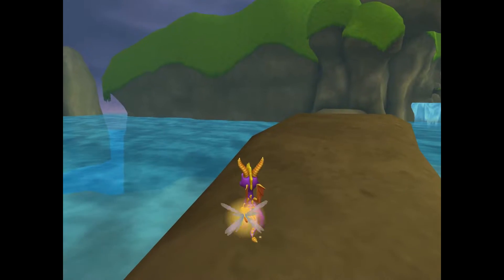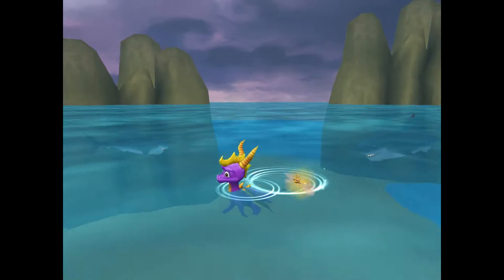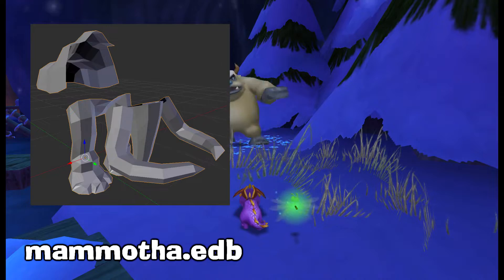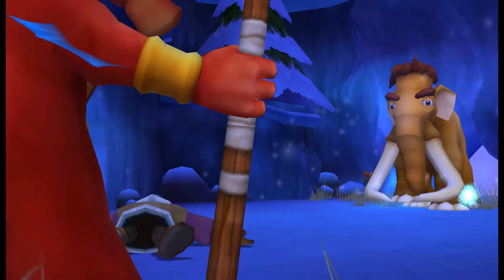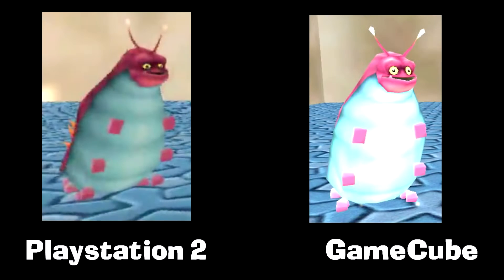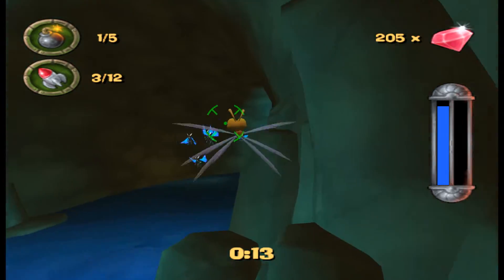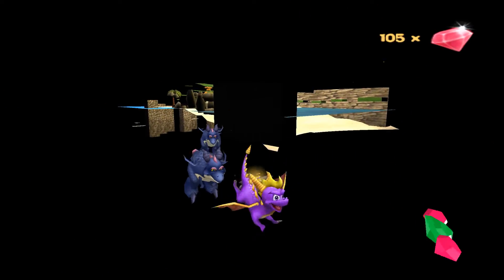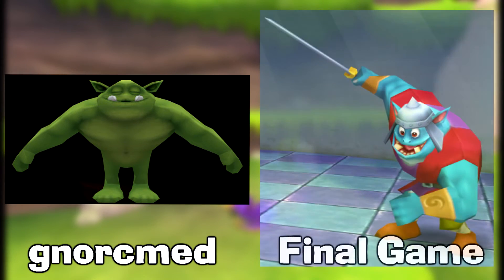Spyro: A Hero's Tail - Cut Enemies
In this video I show off a bunch of cut enemies from Spyro: A Hero's Tail.

I make heavy use of the design documents found on the Australian Press Kit Asset disc, which you can grab
If you're only interested in the design documents (or simply can't open the word documents), you can grab the documents in PDF-format

Chapters:
0:00 - Intro
0:08 - Sharks
1:10 - Mammoth
2:37 - Red Worm
3:04 - Acid-spitting Spider
3:23 - Archerfish
3:38 - Liz-hard (outside Sparx minigames)
4:04 - Unused Critters
4:53 - Naked Gnorcs
5:15 - Outtro